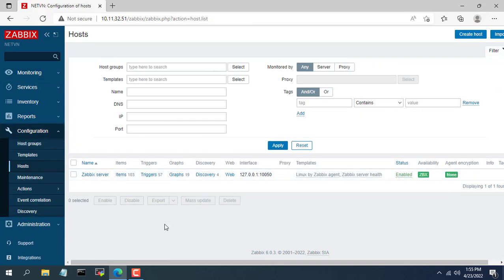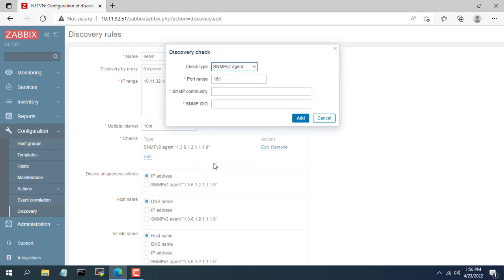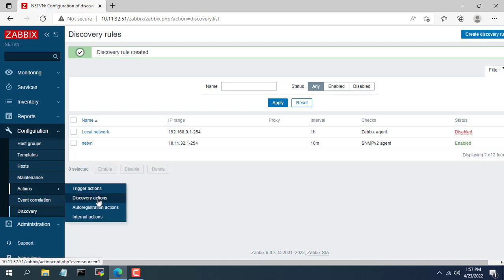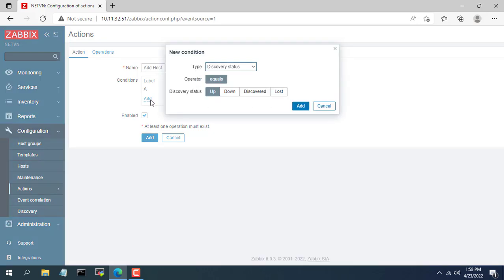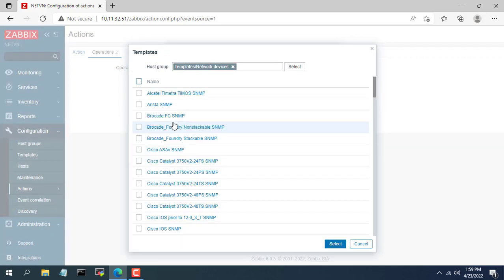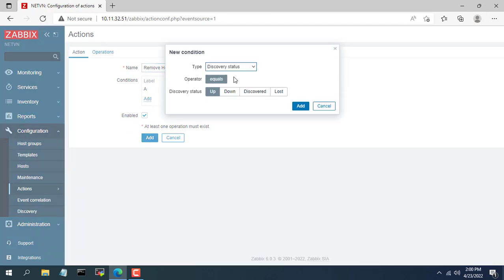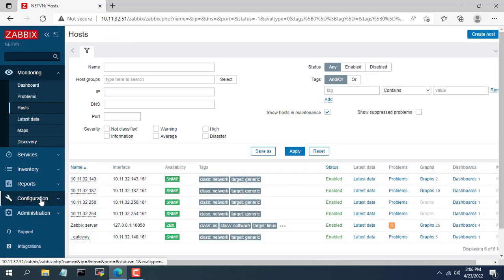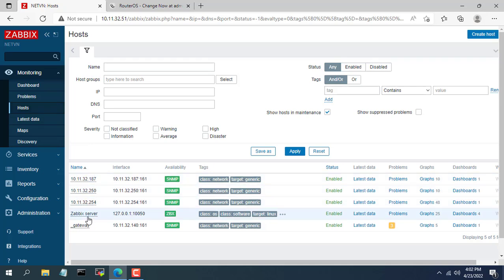How to automatically add, remove the device on Zabbix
You use Zabbix to monitor your network devices. This video will help you add multiple devices at the same time and automatically remove devices that don't need to be monitored anymore. With this approach, you will not have to worry when there is a fluctuation of the device that needs to be monitored anymore because Zabbix will automatically detect changes and perform on behalf of you.
QNAP 2 Bay Type-C
QNAP 10GbE 5 Bay